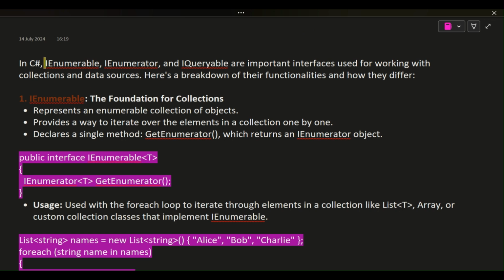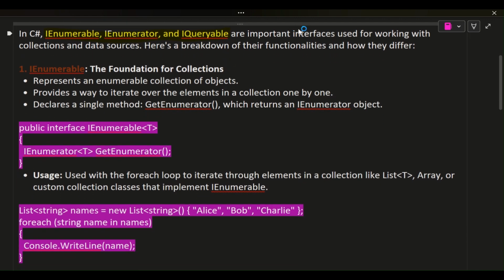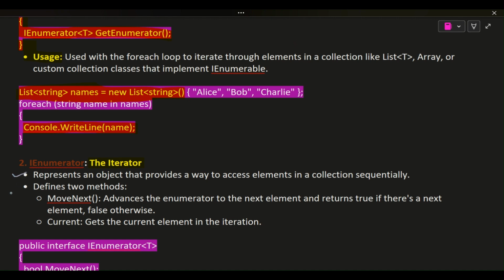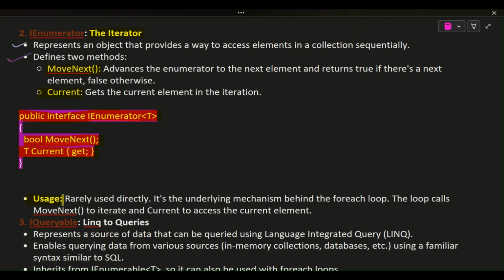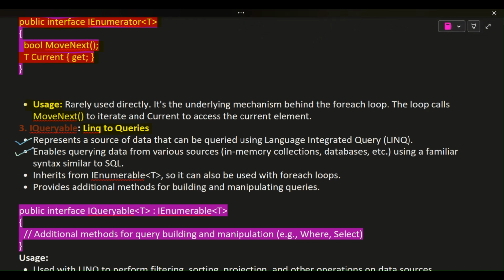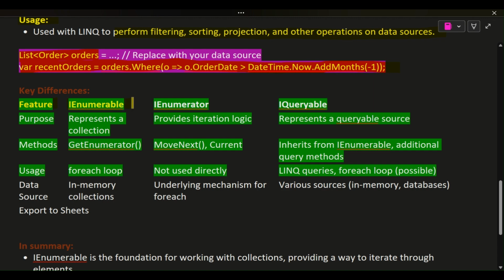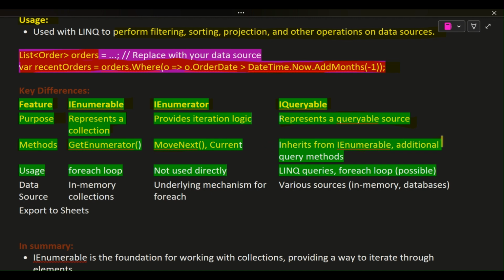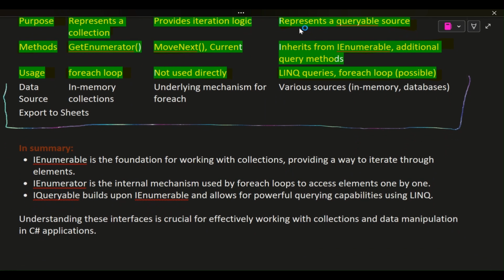IEnumerable, IEnumerator, IQueryable in C# ASP NET Core | asp.net core Web API interview questions